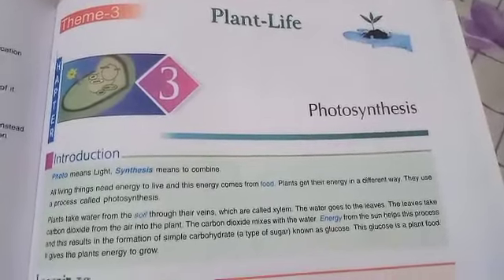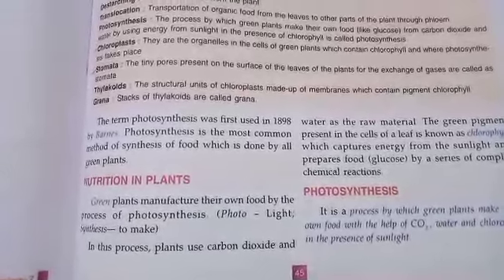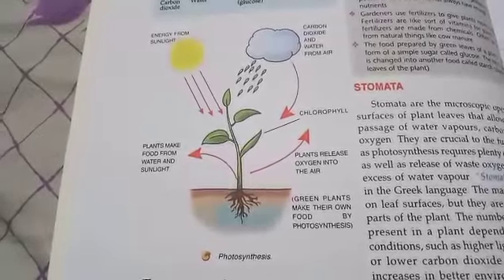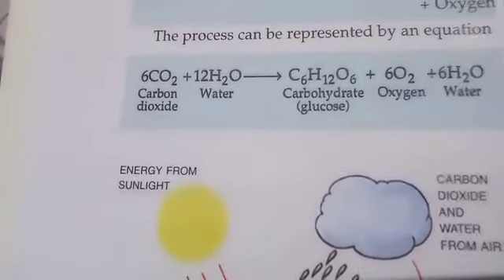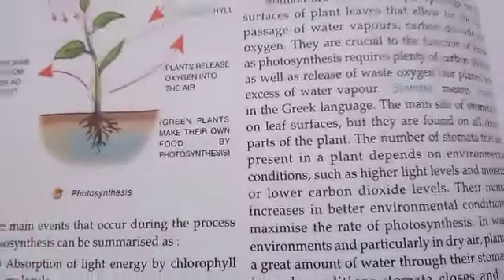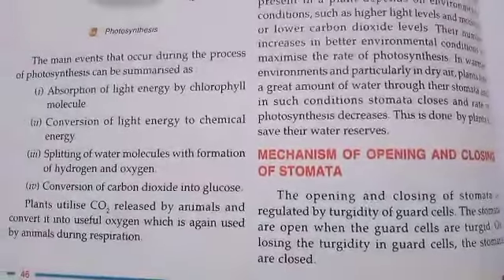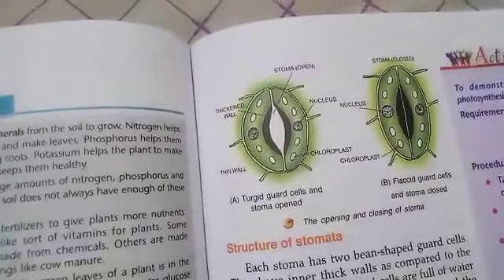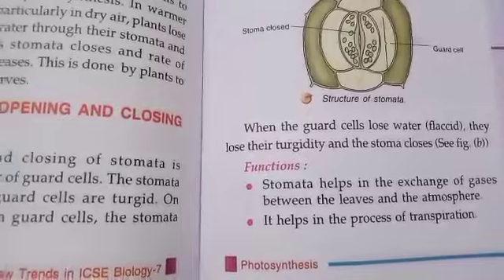Class 7 Biology L-1 Tutorial by Mrs. Shilpi Roy Ma'am || Session-1